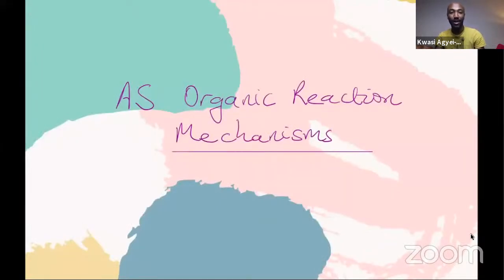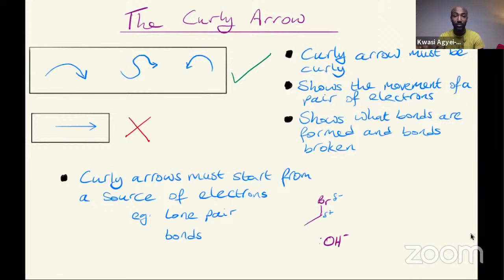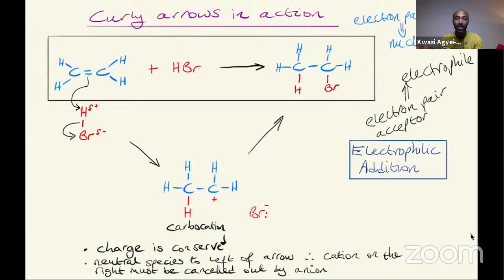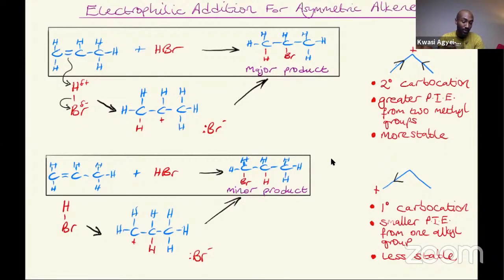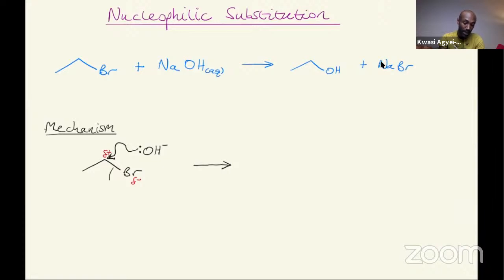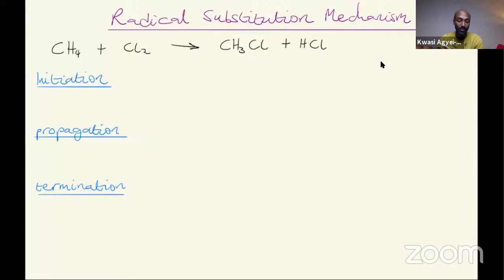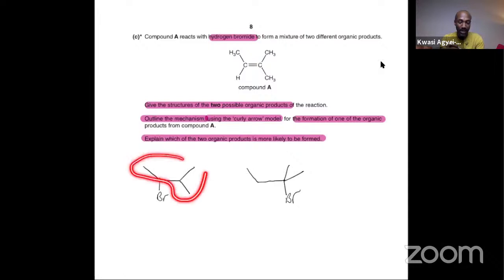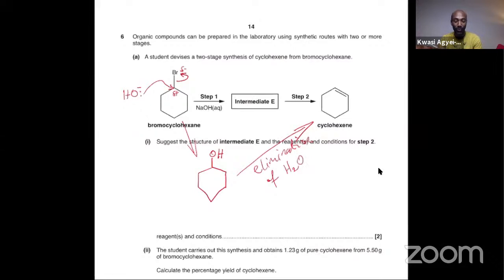LIVE Revision Y13 - Review of AS Organic Mechanisms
In this session, we will review the use of curly arrows to describe organic reaction mechanisms. The principles underpinning the use of curly arrows will be applied to the electrophilic addition and nucleophilic substitution mechanisms before tackling practice problems for both.